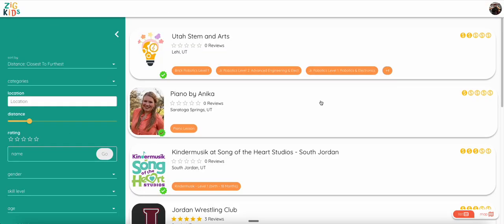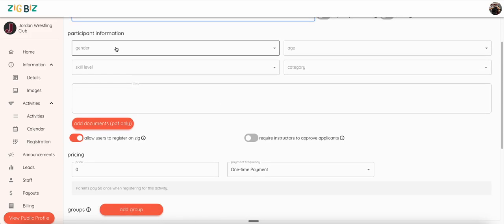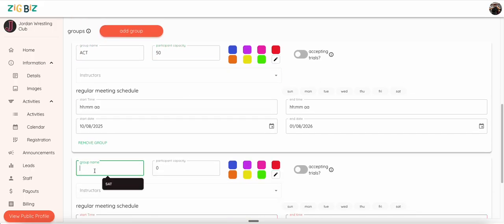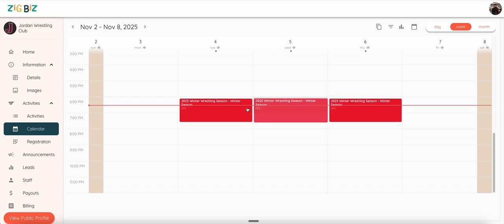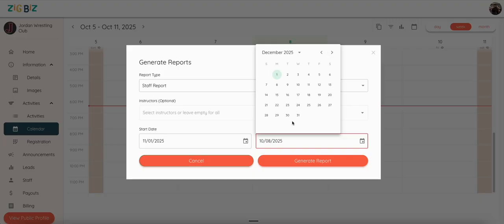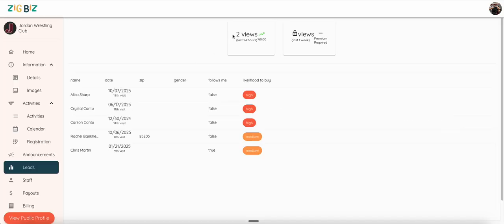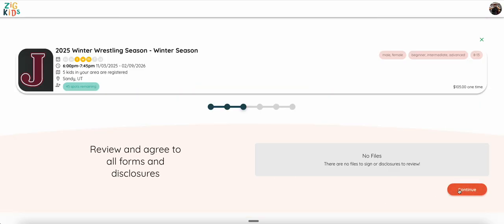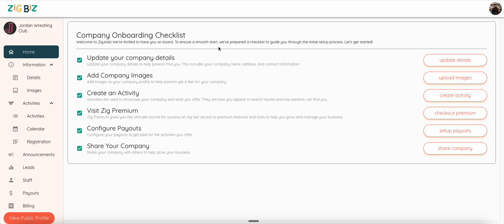Zig.kids Platform Demo